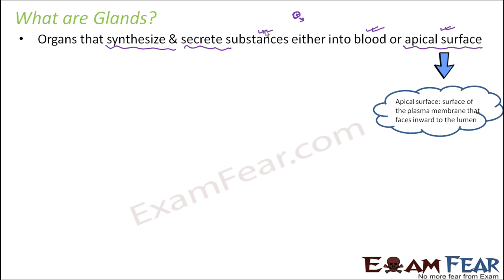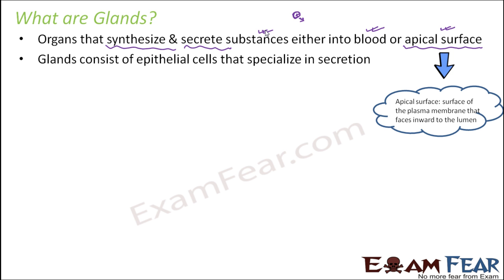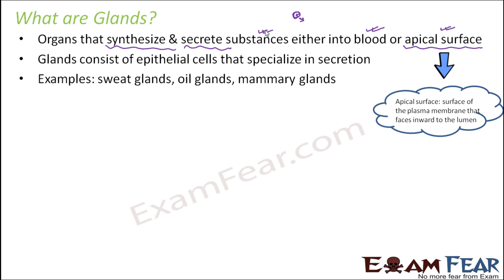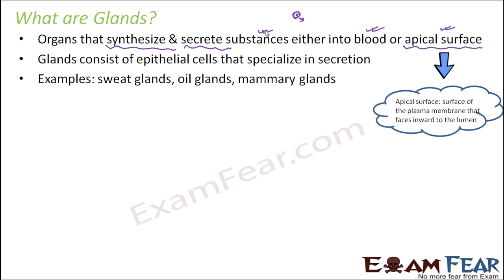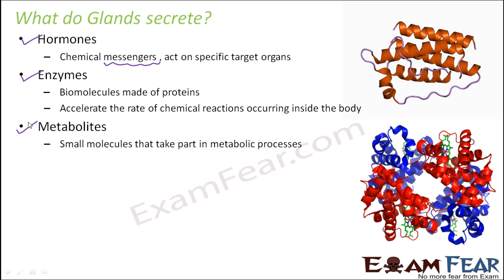Biology Structural Organization Animals part 6 (Glands) CBSE class 11 XI